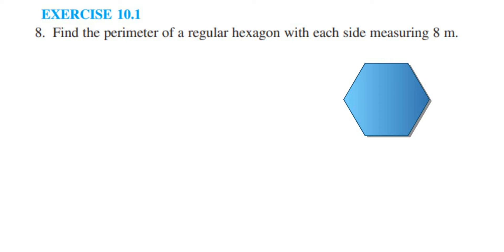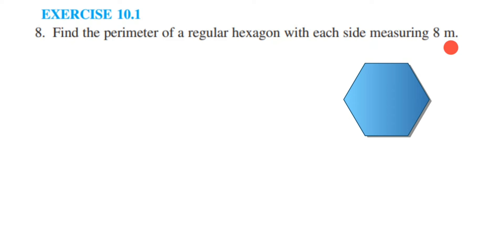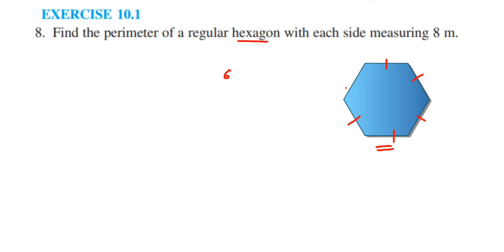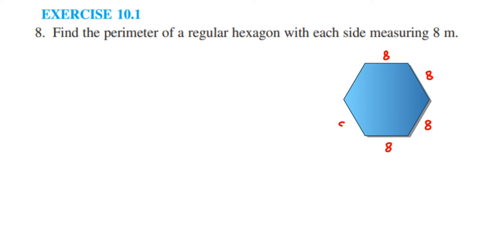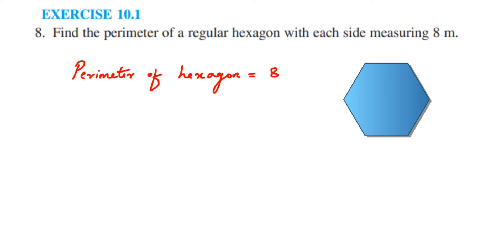8q Ex10.1 Mensuration Class 6.Find the perimeter of a regular hexagon with each side measuring 8 m.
Find the perimeter of a regular hexagon with each side measuring 8 m.